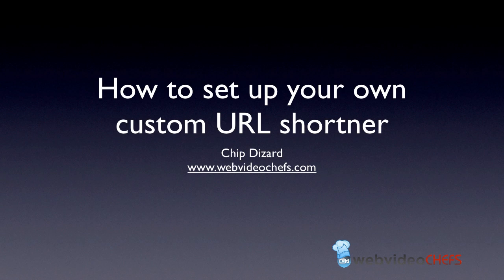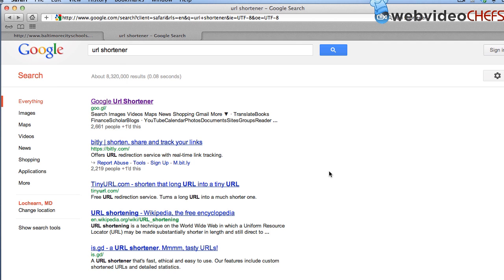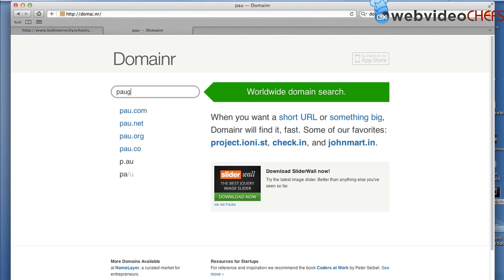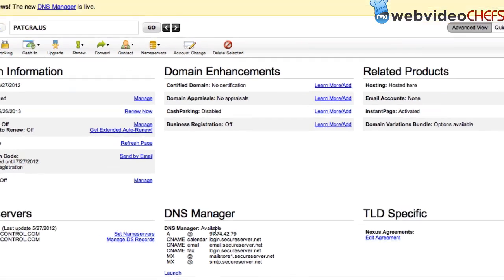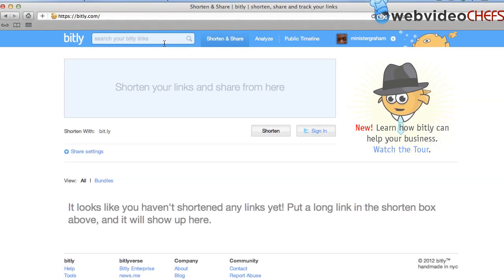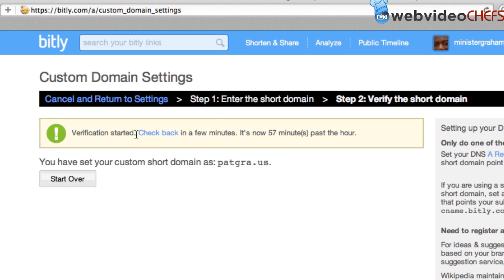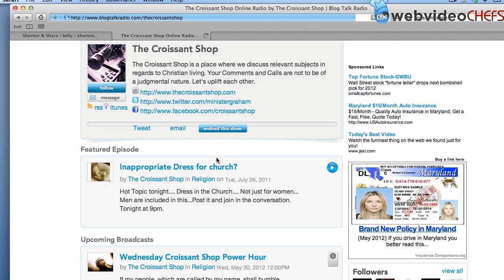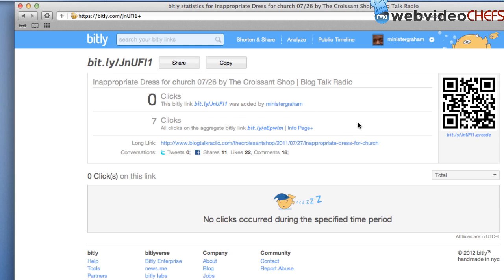How to set up a custom URL shortener with bit.ly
As URLs get longer many services like have come along to help us shorten long links for posts, this comes in handy for posting to social media sites like twitter or Facebook.